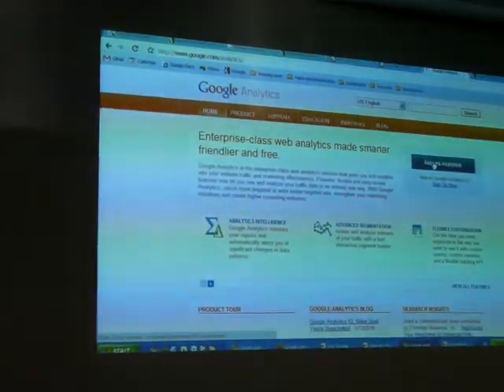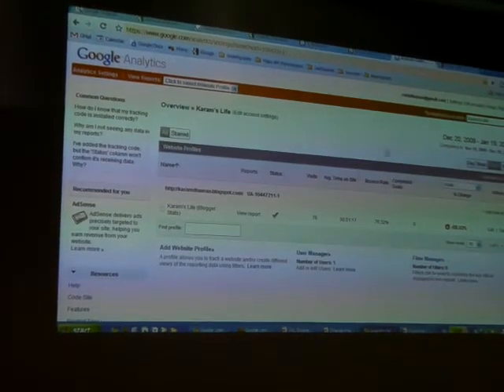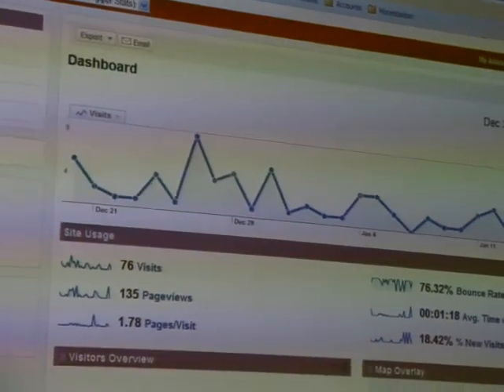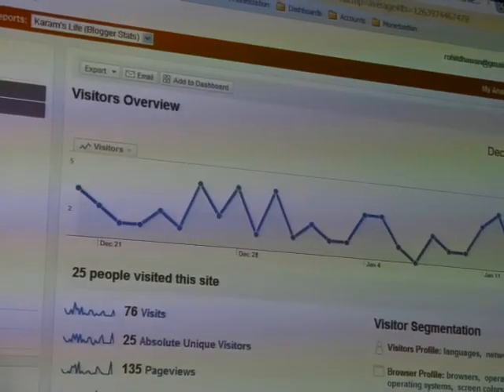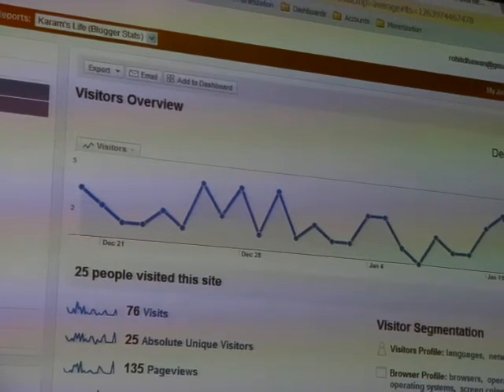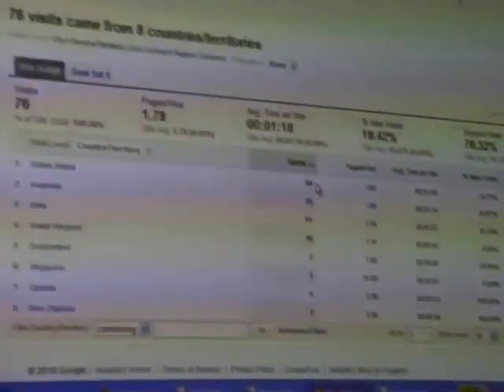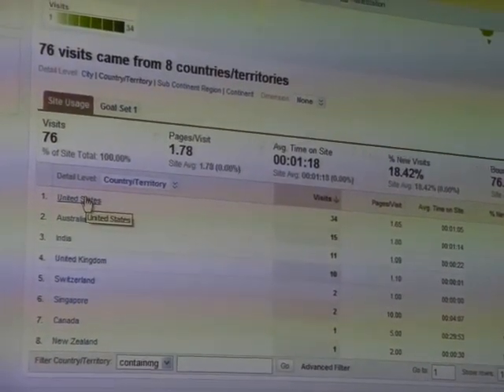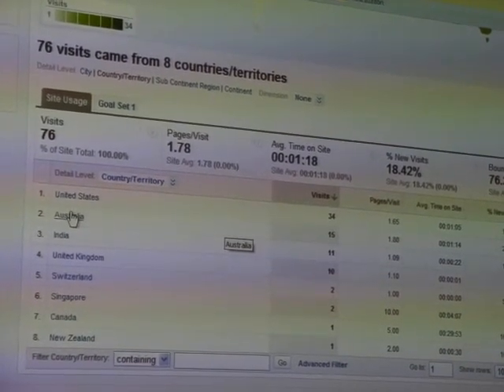IWL Sydney Presents Rohit & Kaamna Dhawan -Part3